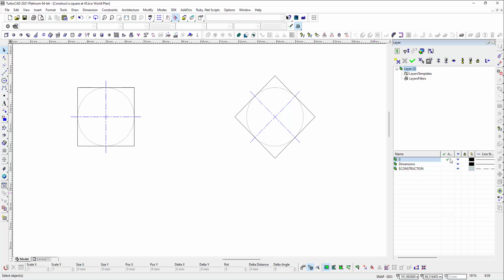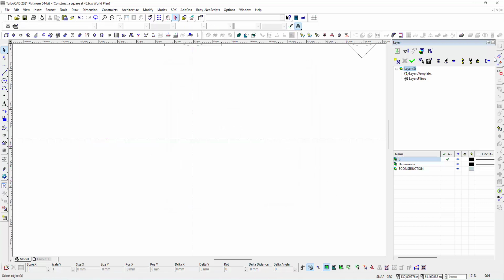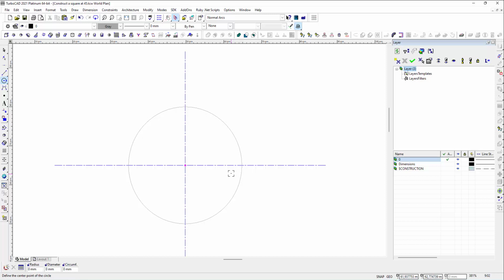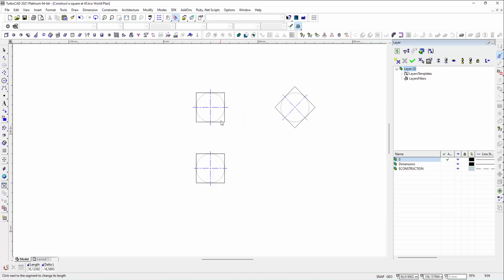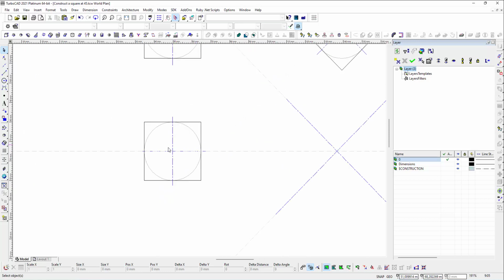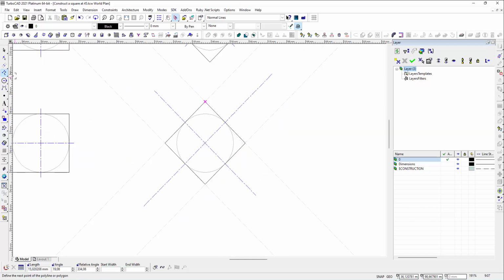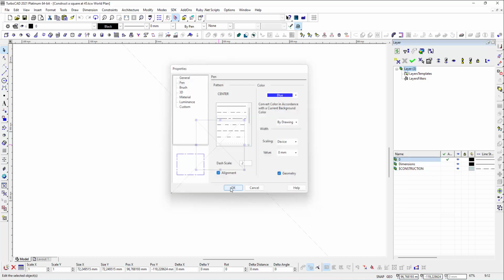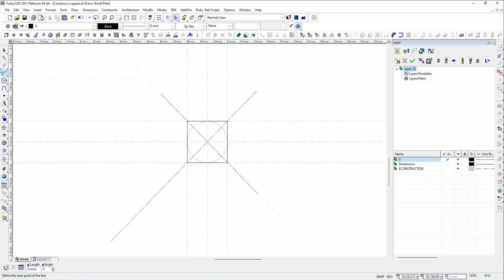Construction of a square as an auxiliary view